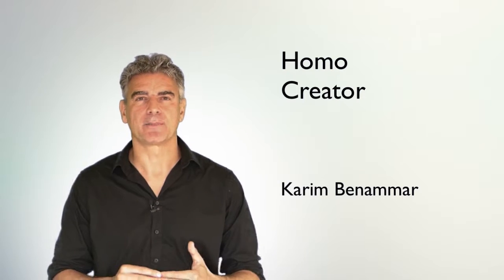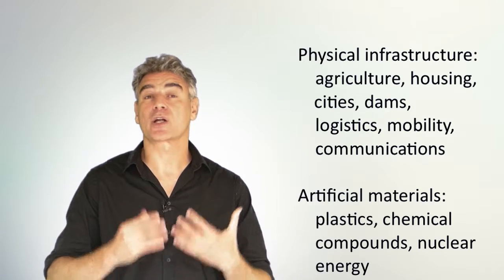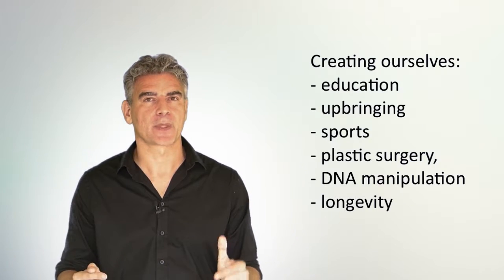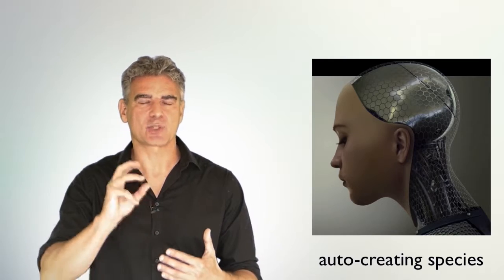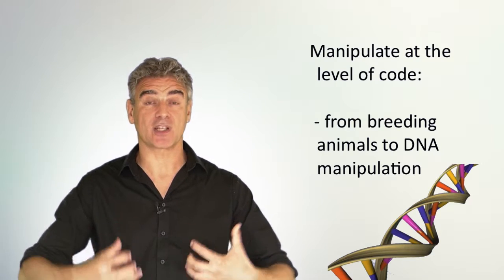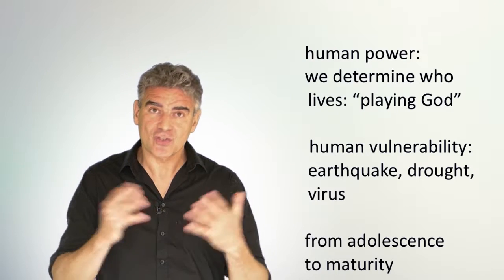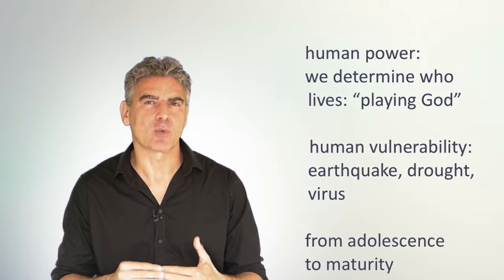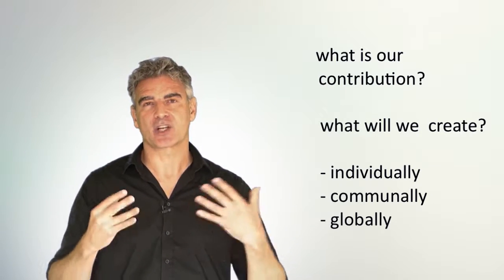Karim Benammar - Homo Creator